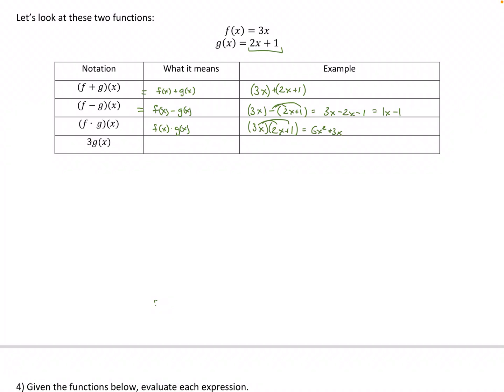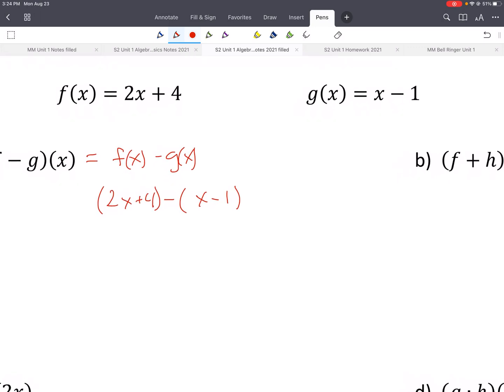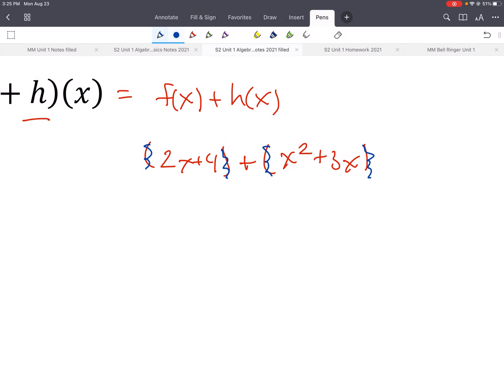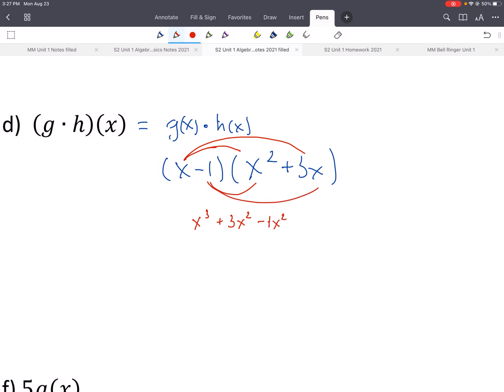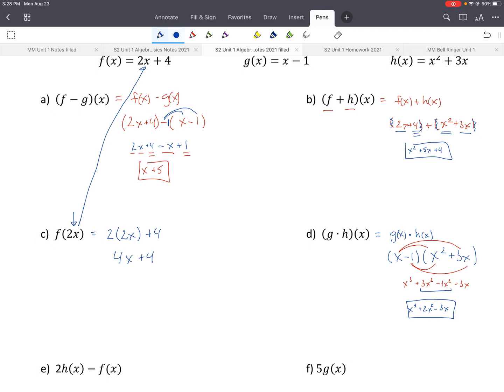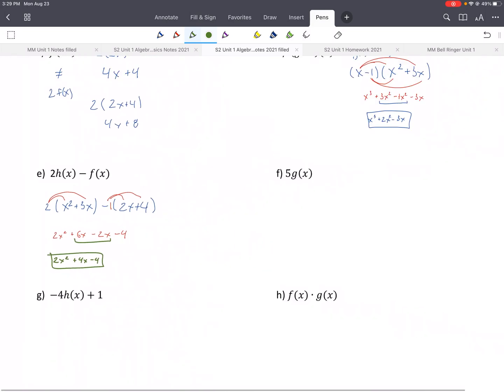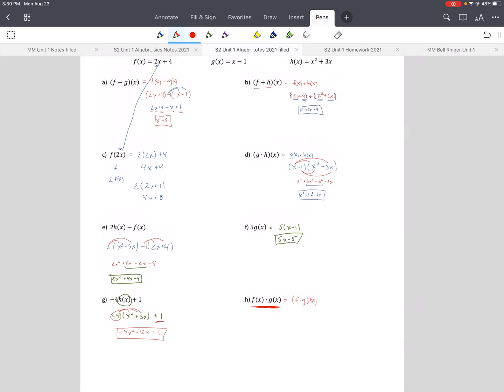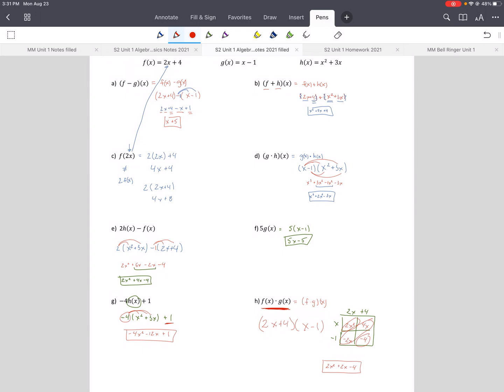S2 1.2 examples